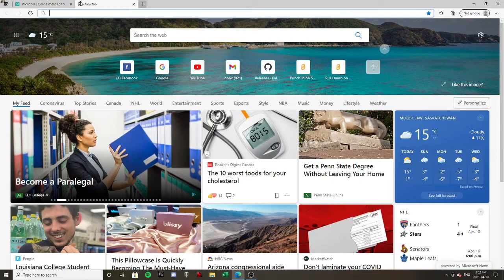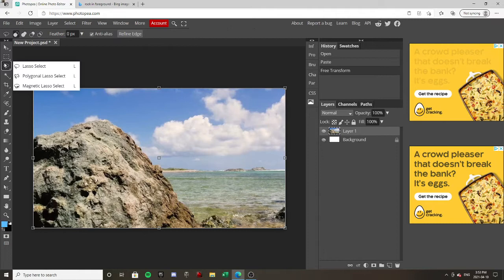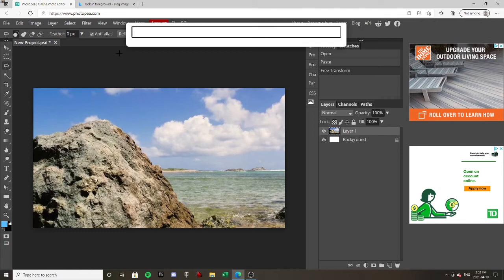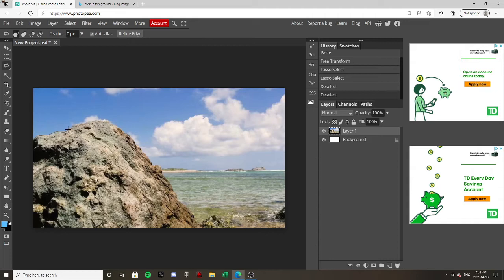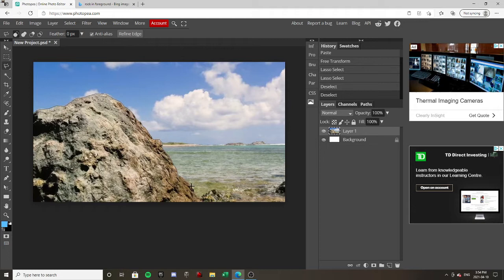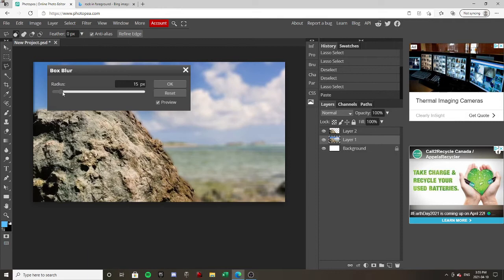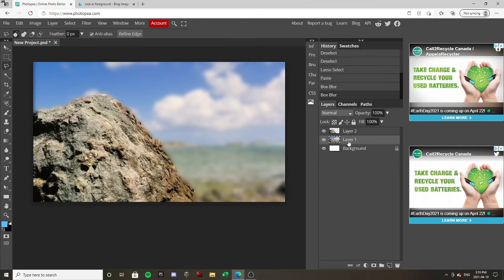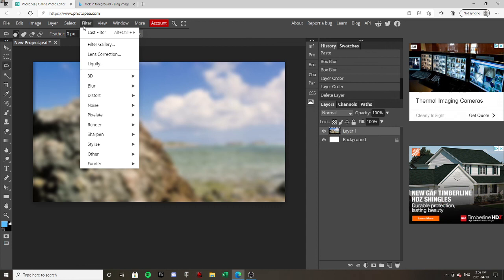How to Blur A Photo In Photopea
This is Helpfull